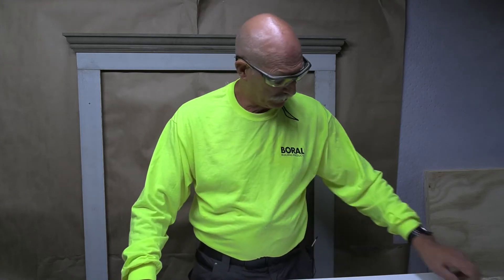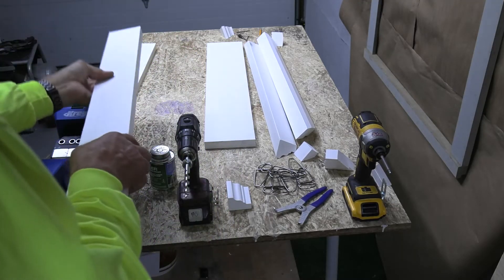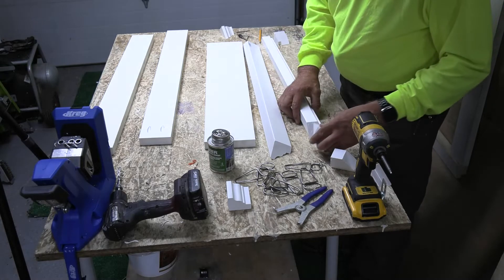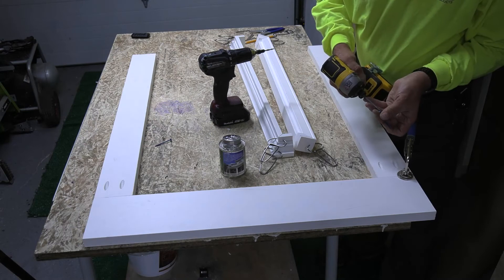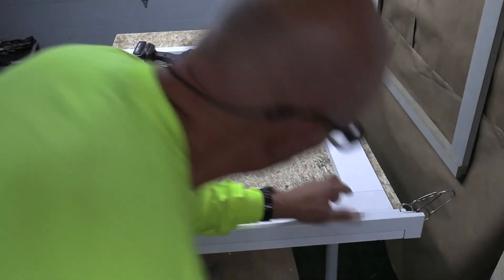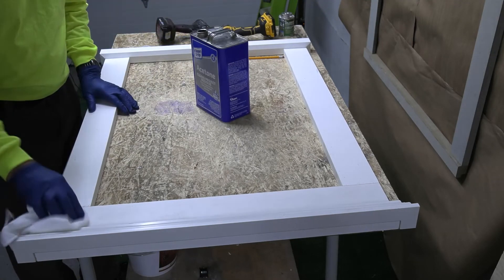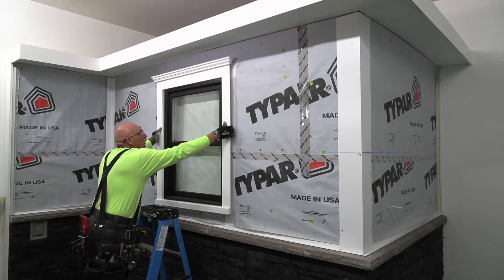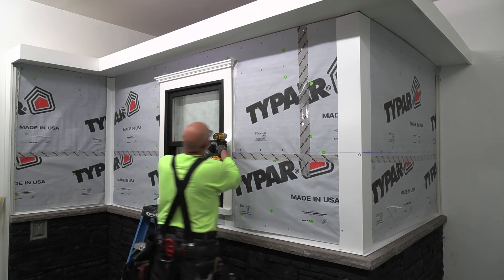Kleer Lumber Installation - Window Surround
Kleer Lumber offers more than one of the widest selections of PVC trim. It offers a custom program to help your business get the sizes and profiles you need, when you need them. Kleer Lumber comes backed with service and support to help build your business.